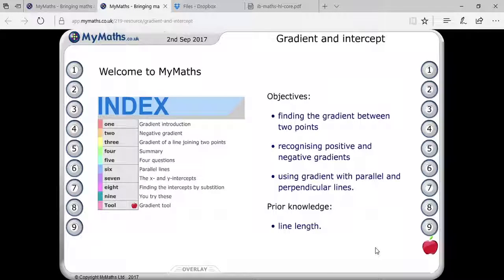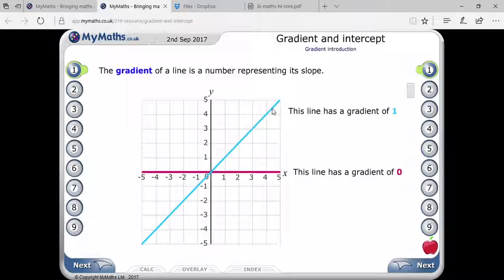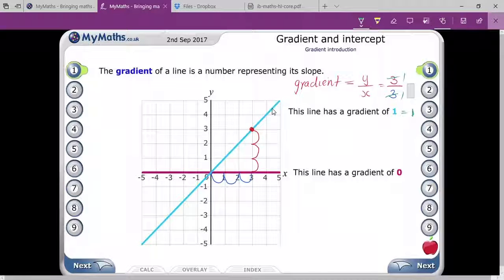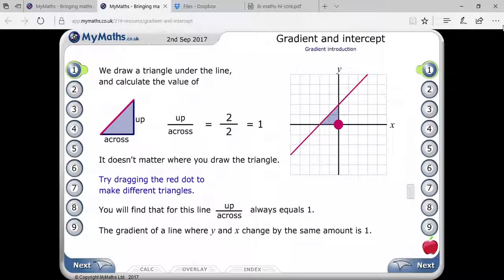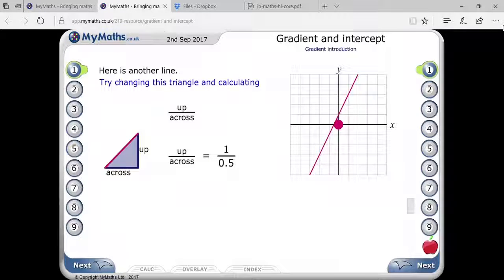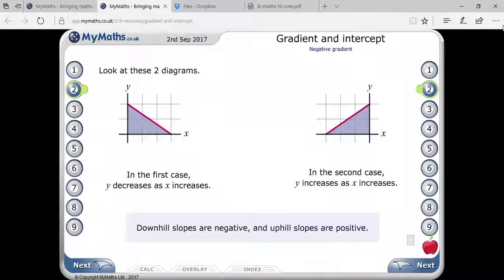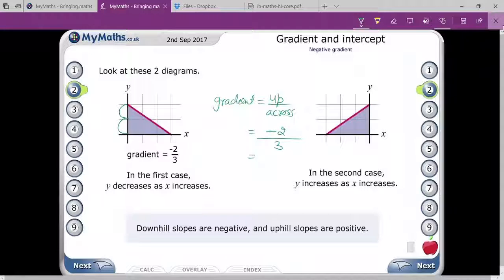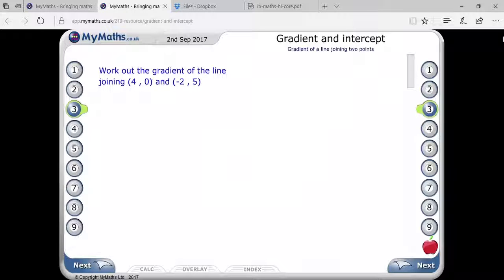Gradient and intercept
The easiest way to understand how to find a gradient and intercept